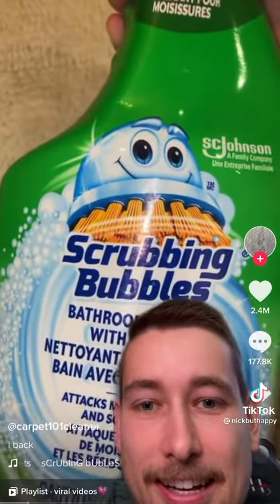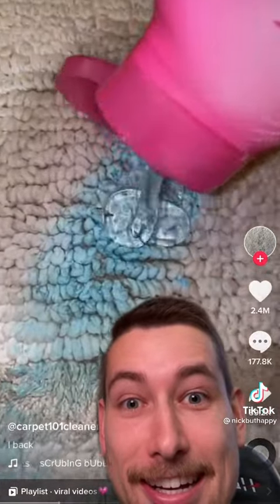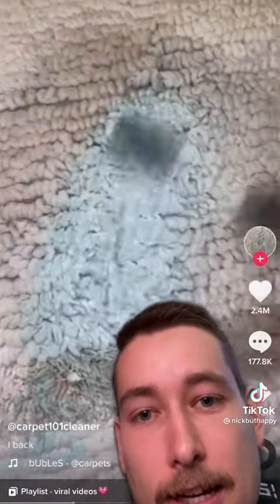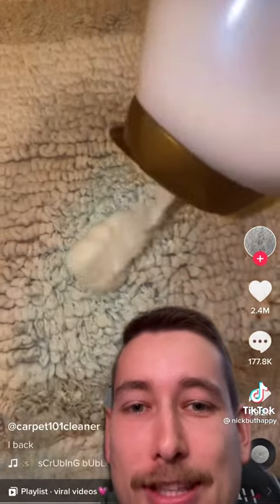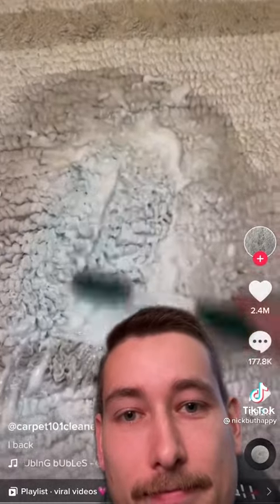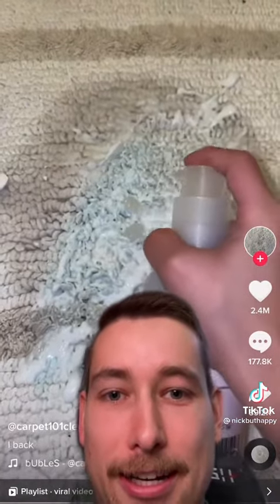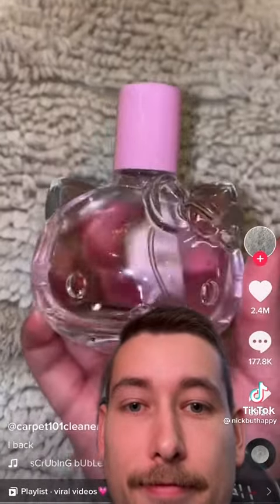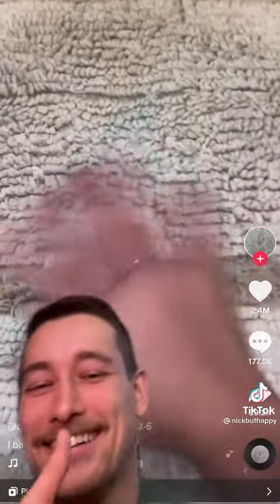How To Remove Toothpaste Stain